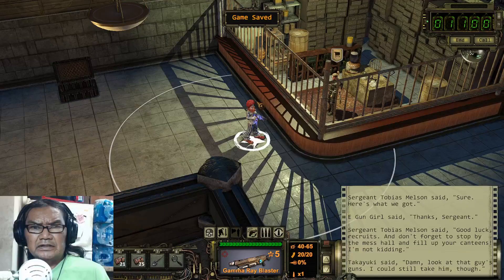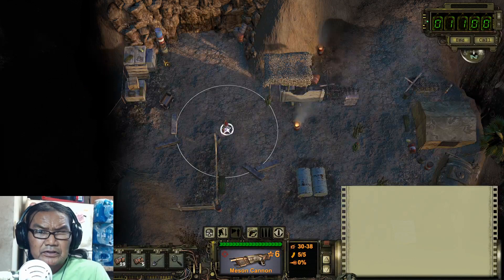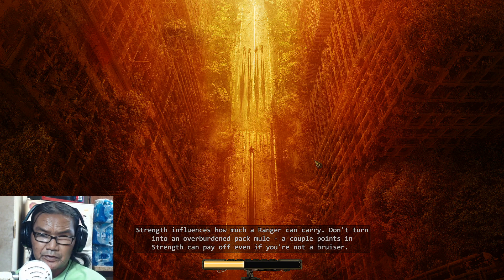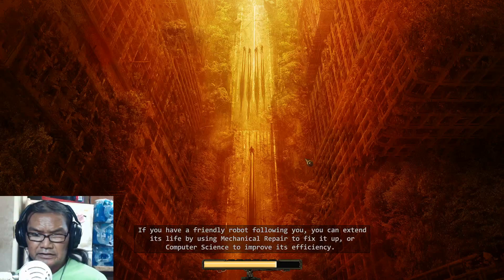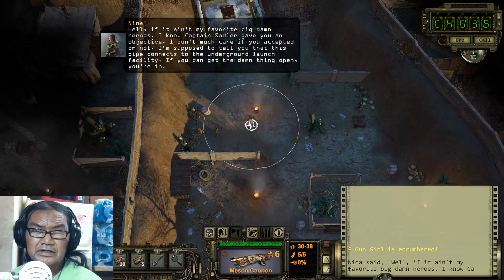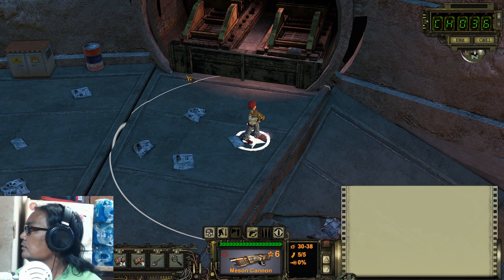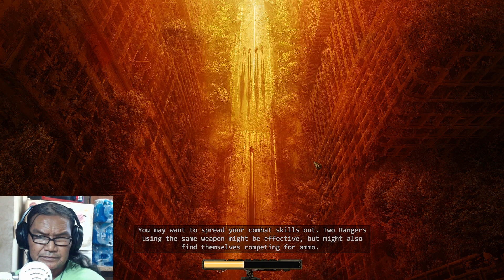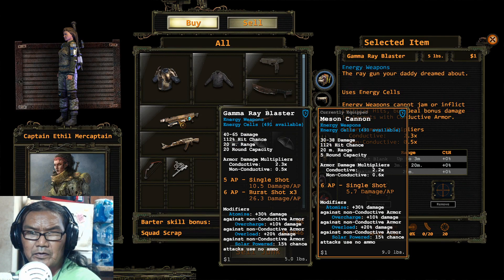Wasteland 2 DC Solo Energy Weapon Beginner 06/06: Gamma Ray Blaster Gun (07-09-2020)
This is the best energy gun for the AP cost. There are more powerful energy guns in California, but for now we'll stick with this gun. Enjoy.

1. 02:00 joint the Malitia
2: 03:44 battle the guard to get inside
3. 03:48 go give up you weapon and go inside
4. 05:21 talk to sadler
5. 09:46 exit to Temple of Titan
6. 11:46 enter the underground
7. 14:38 get Toaster "Toaster level 4 is 26% chance to open" quick save and quick load to get the depleted uranium
8. 19:19 head back to Ranger Citadel and talk to Ethil Mercaptain to get the Gamma Ray Blaster